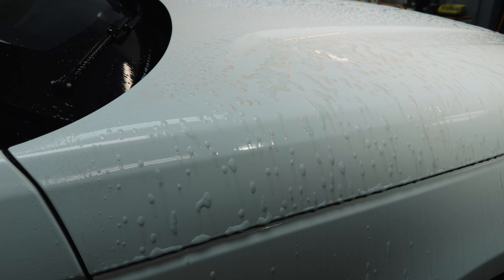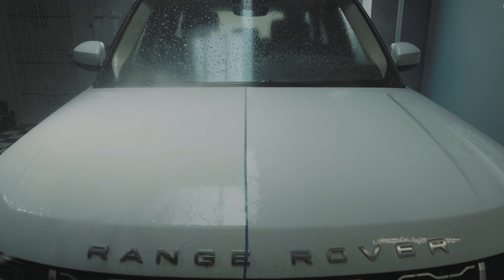YOU DO NOT NEED AN IRON REMOVER - USE THIS INSTEAD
Here's why you actually don't need an iron remover - use products that perform better and in more situations.